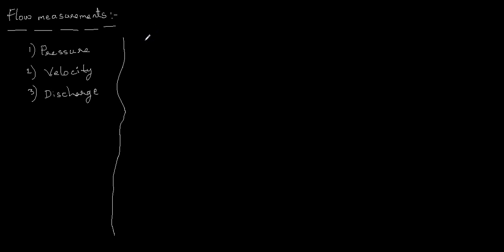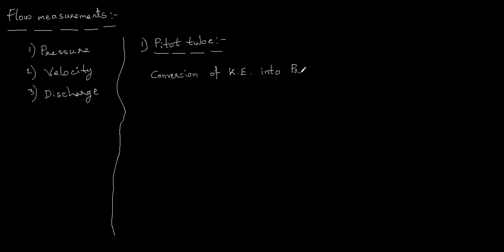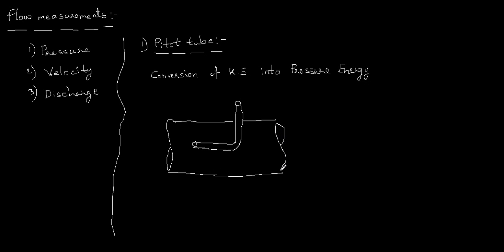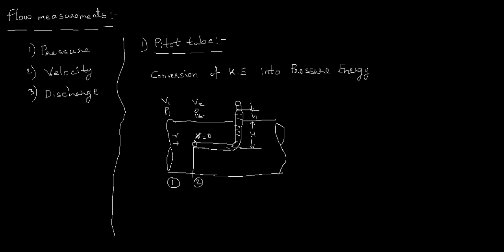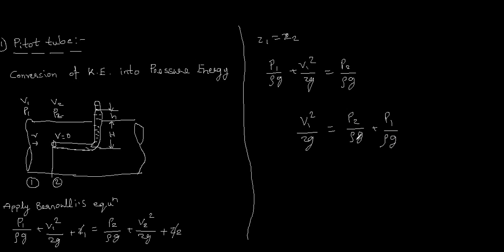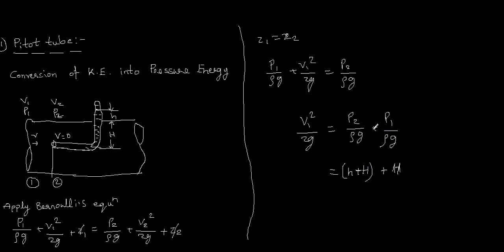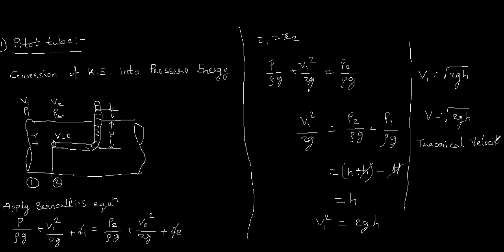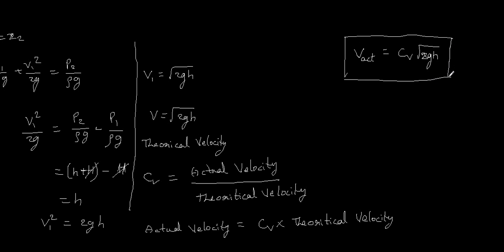Flow measurements Pitot tube